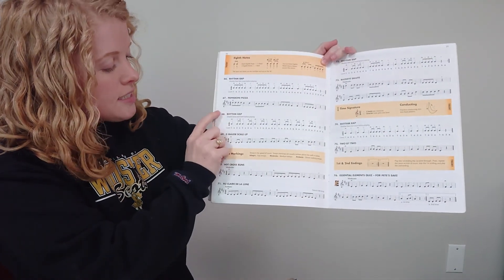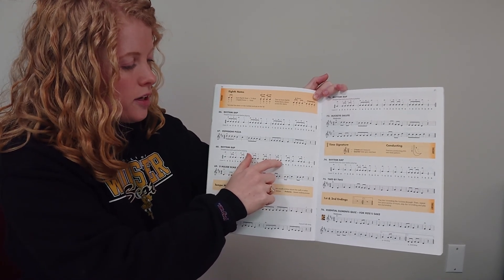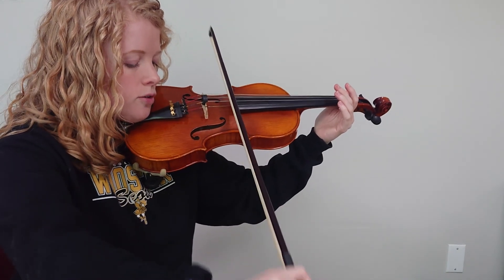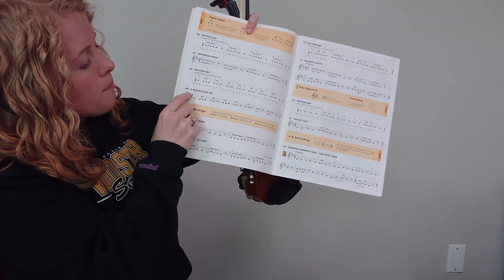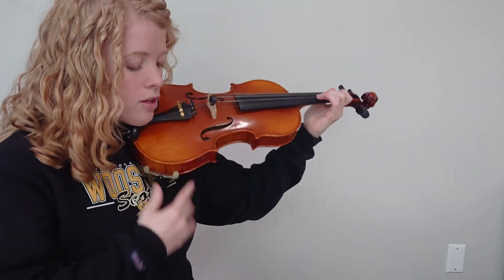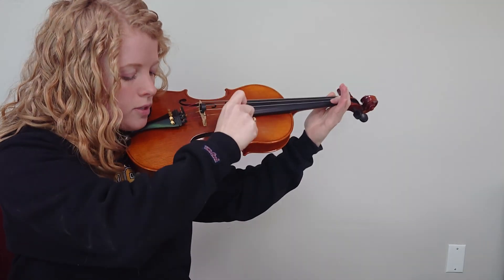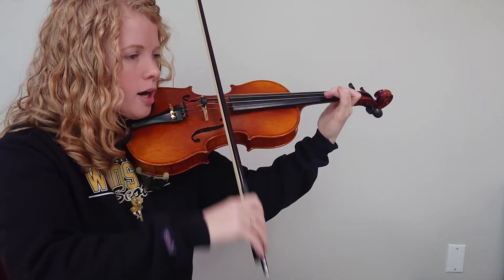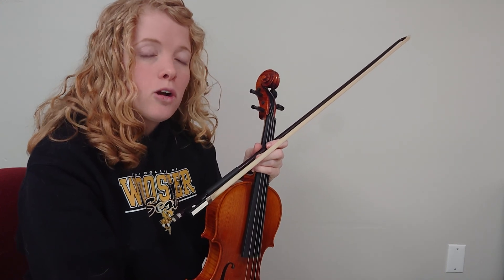#68 and #69 for violin and viola